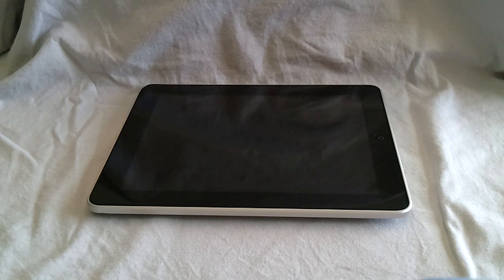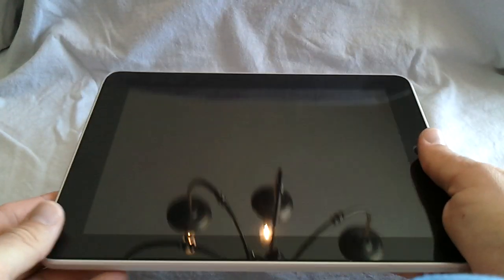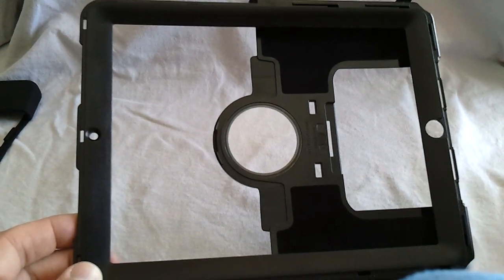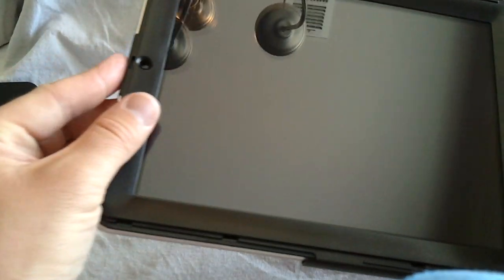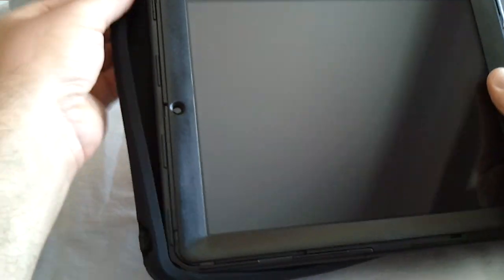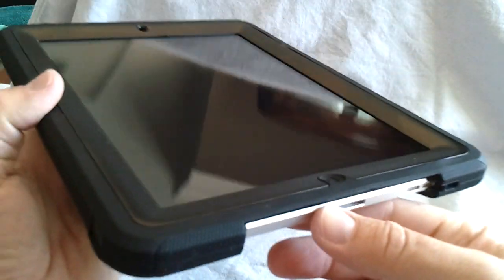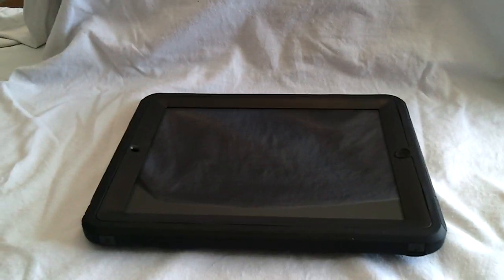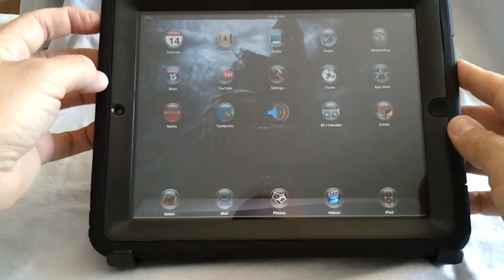iPad OtterBox Defender series case.mp4